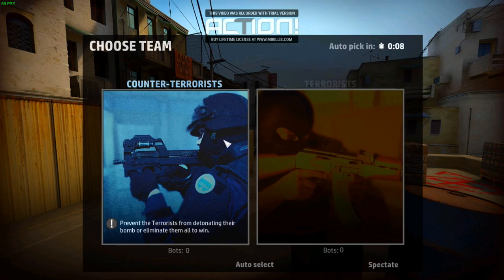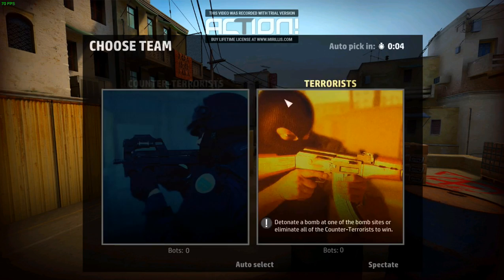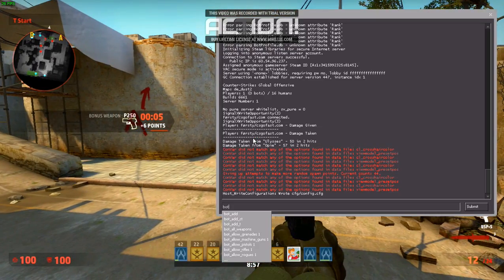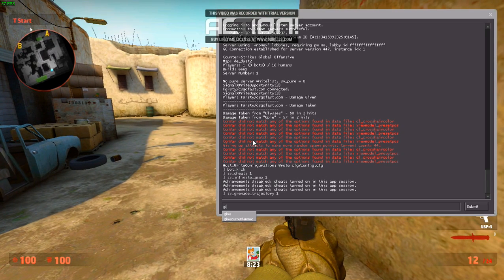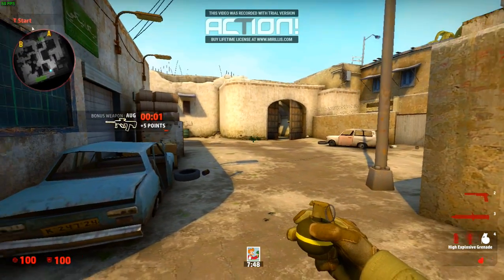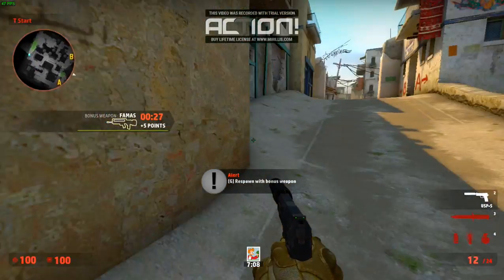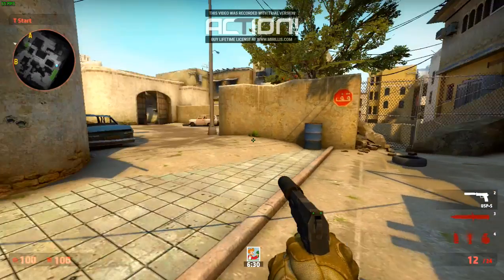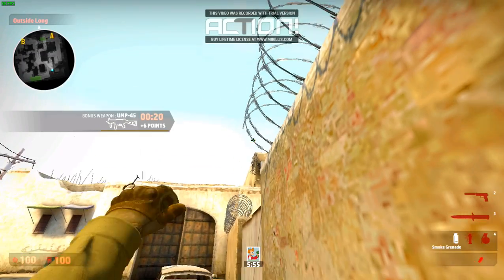How to practice grenade throw in CSGO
Hey guys,today I'm gonna show you guys on how to practice grenade throw in any offline map

1.You want to create a offline with bot map for example De_Dust 2 and create in death match mode and select easy mode for the bots

2.enable your console which I've show you guys how to .Then type these commands :
bot_kick
sv_cheats 1
mp_roundtime 60
(This will only works if the 10 minutes time runs out)
give weapon_flashbang
give weapon_hegrenade
give weapon_smokegrenade

3.Have fun practicing you grenade throwing

Hope you guys enjoy this video and if you do click the like button